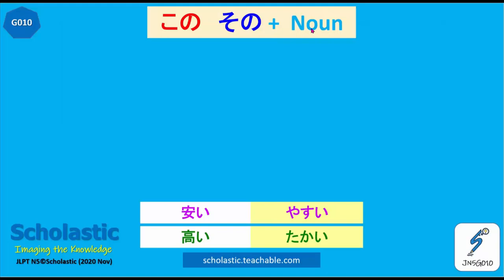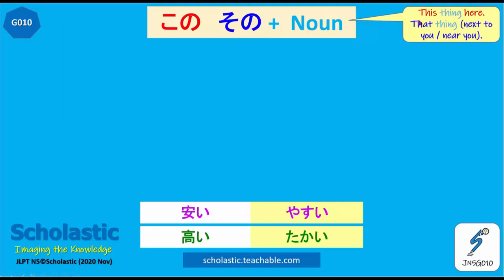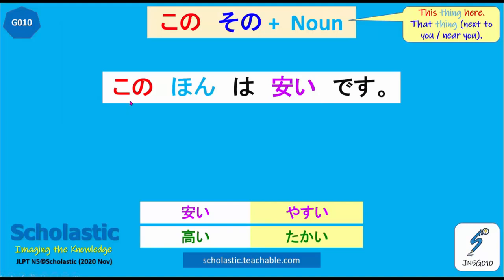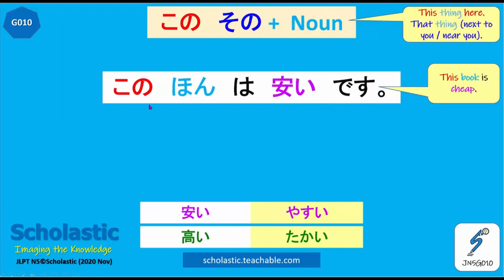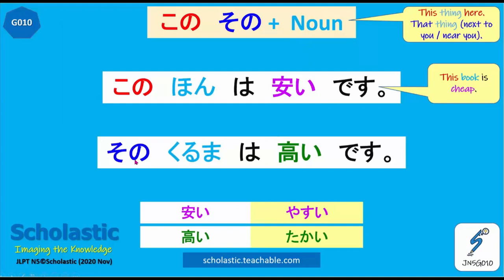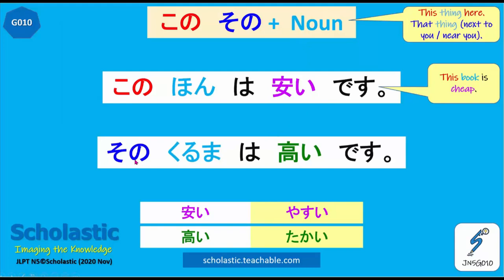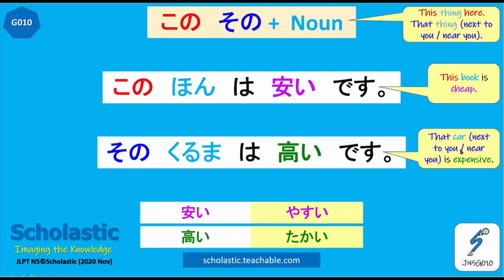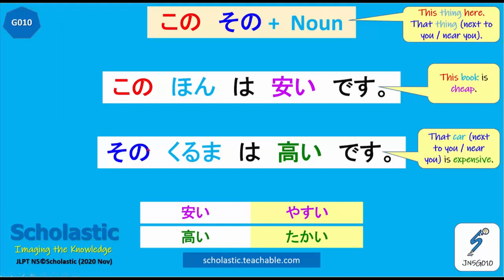G010 KONO + NOUN & SONO + NOUN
G010 Japanese Grammar Explained